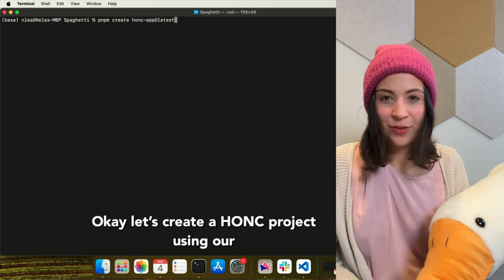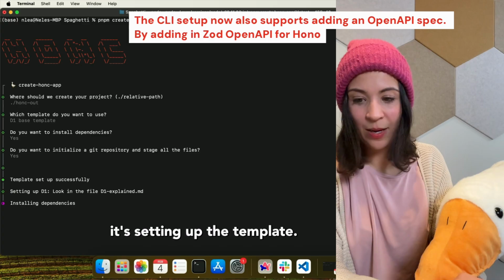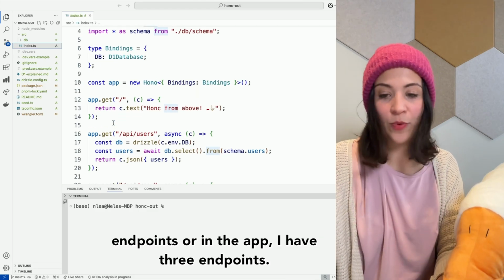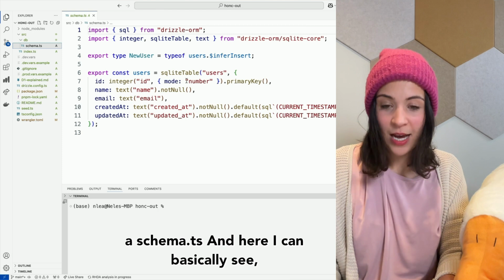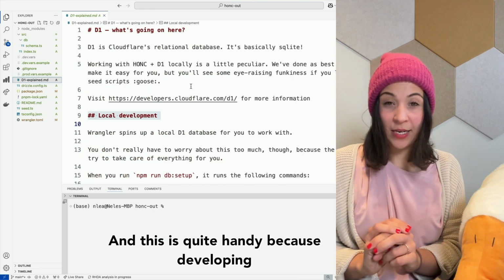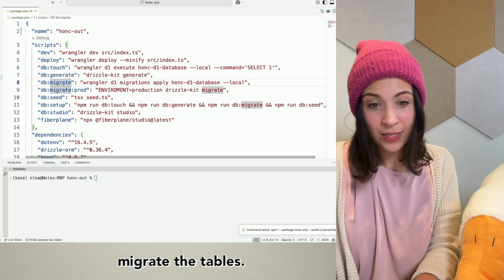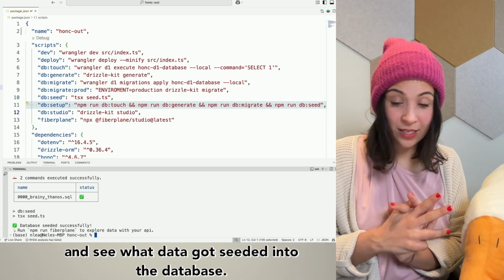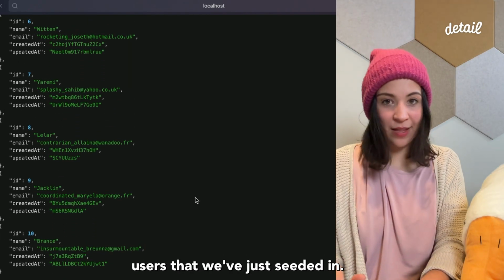🚀 Set up a HONC project using the CLI – Step-by-Step Guide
Want to quickly set up a HONC project? In this tutorial, we’ll walk you through setting up a HONC project using the CLI, configuring a Cloudflare D1 database, and exploring the generated project structure, including API endpoints.

What you'll learn in this video:
✅ How to create a HONC project using pmpm create honc-app@latest
✅ How to set up Cloudflare D1 as your database
✅ How to use Drizzle ORM for database schema and queries
✅ How to run database migrations and seed data locally
✅ How to start and test your HONC API using Wrangler

By the end of the video, you'll have a fully initialized HONC app with a working API, connected to Cloudflare D1, and ready for local development. 🚀